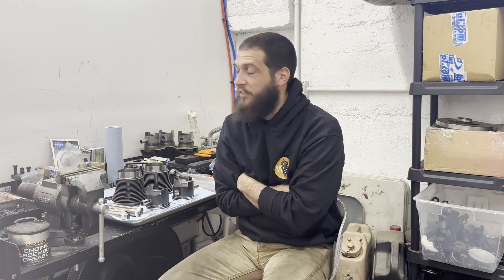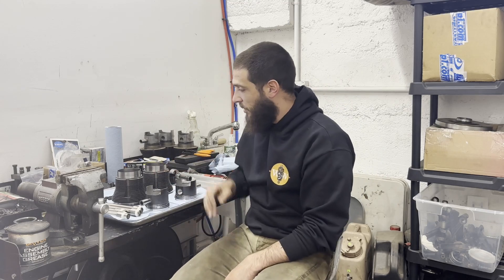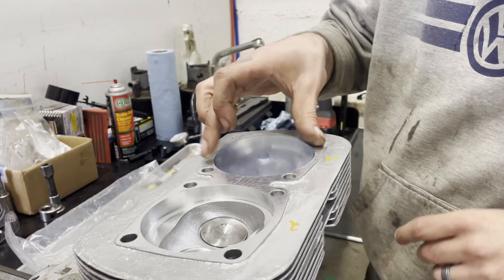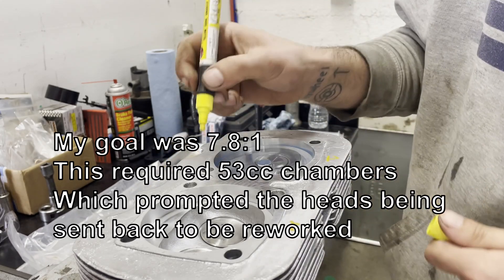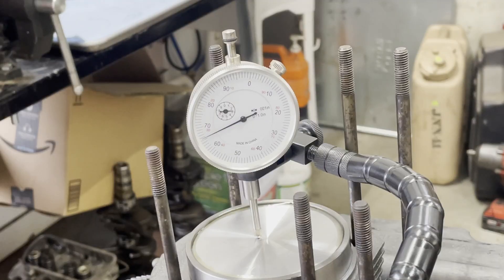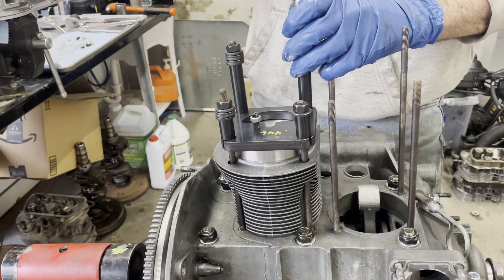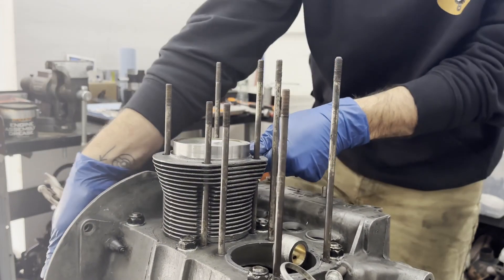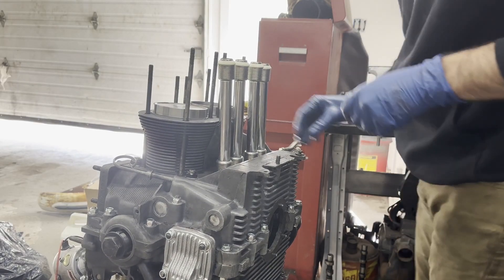HOW TO - Classic Aircooled VW TYPE 1 & TYPE 3 ENGINE BUILD - Top End Assembly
Taylor continues the engine build series with the top end assembly.